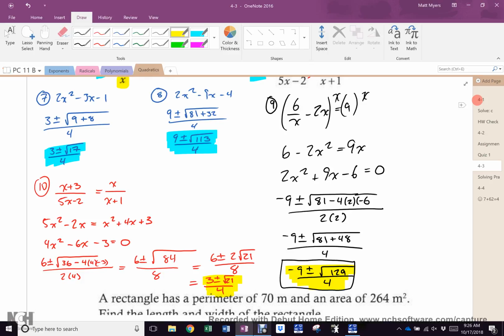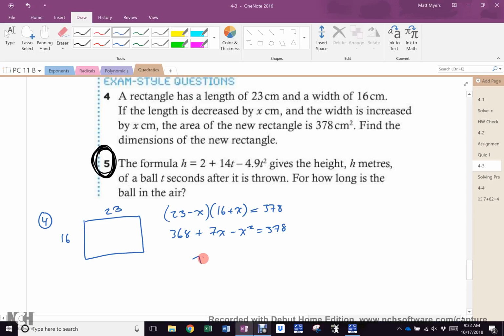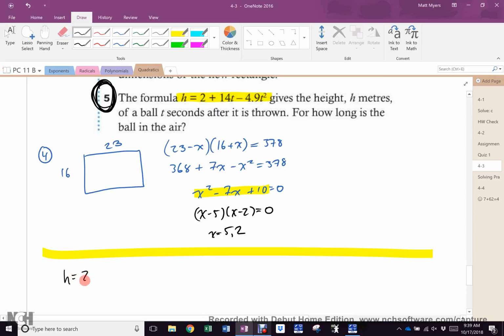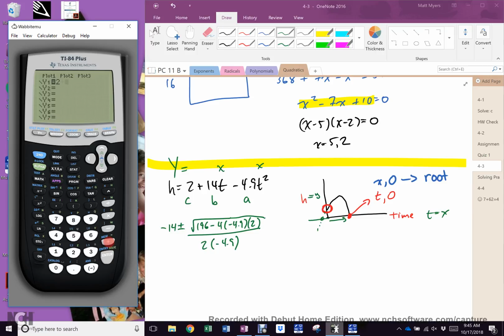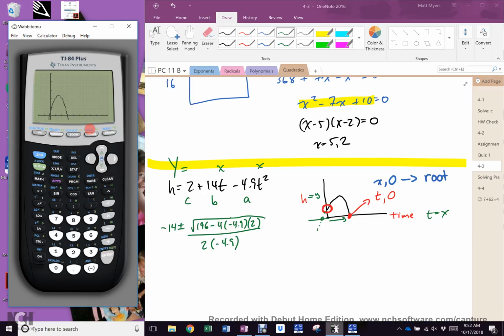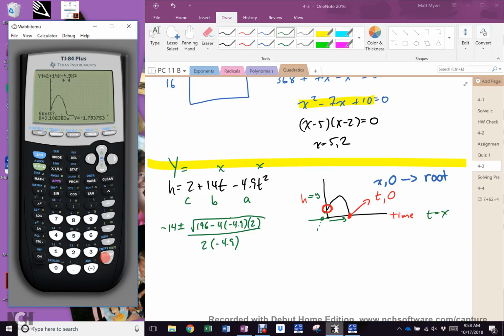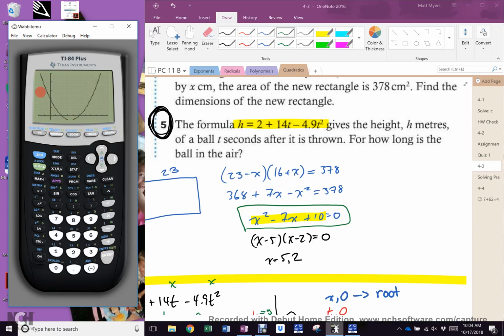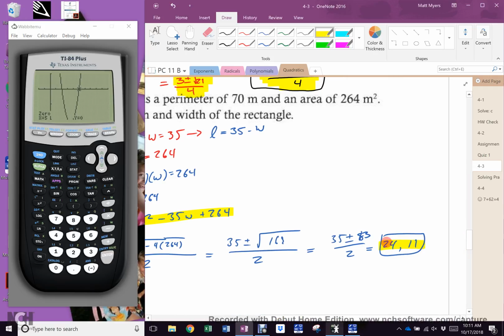Oct 17 Block B Quadratic Formula Review and Intro to GDC